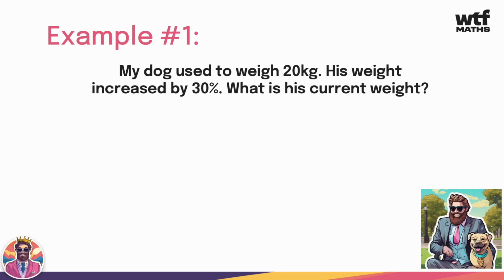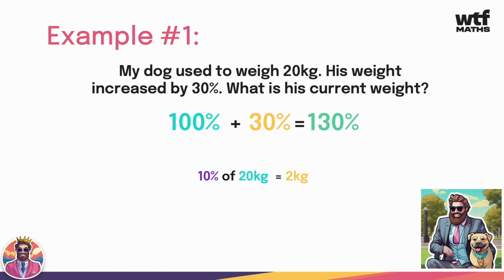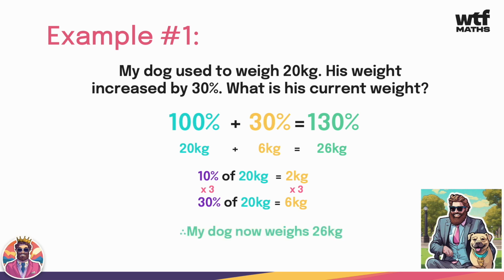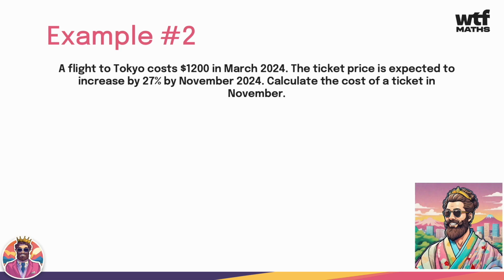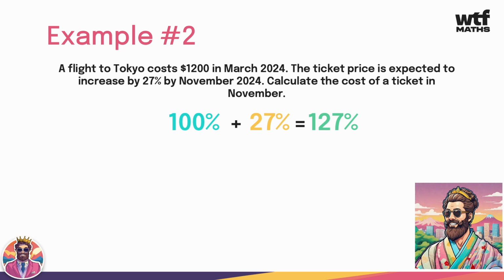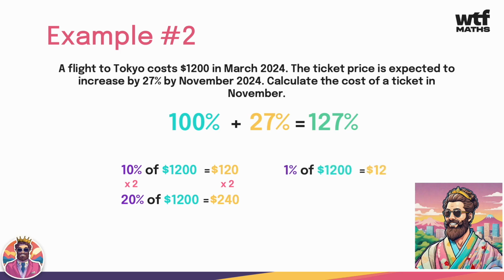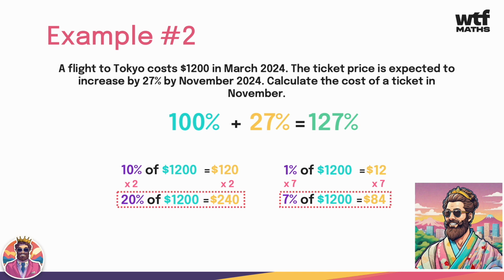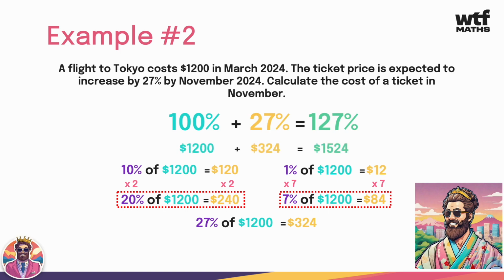How to increase a number by a percentage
Today we will learn how to increase a value by a percentage.

0:00 - Introduction
0:13 - Example 1
1:21 - Handy tip!
1:31 - Example 2
3:24 - Outro